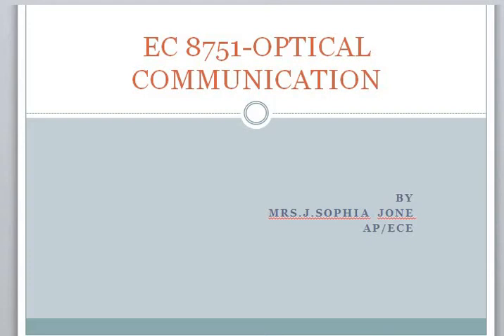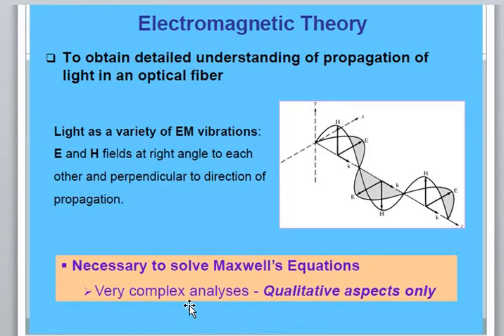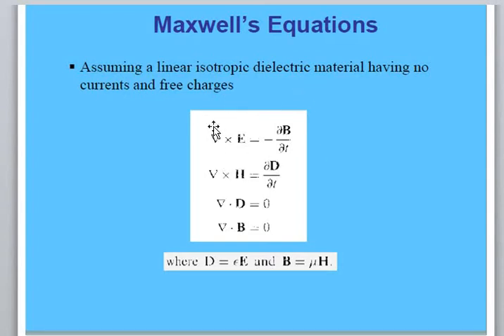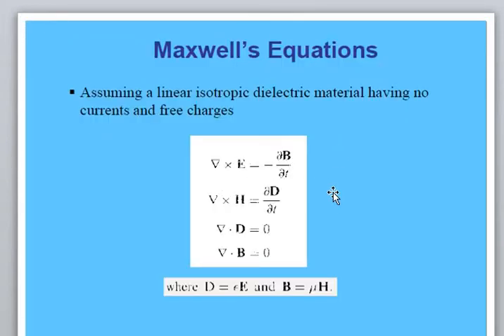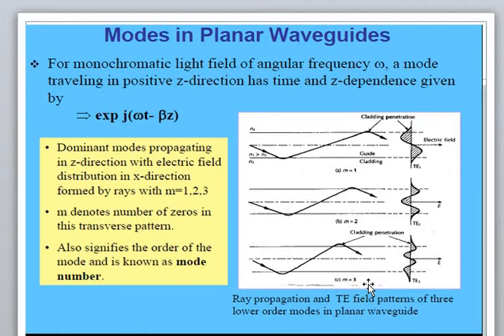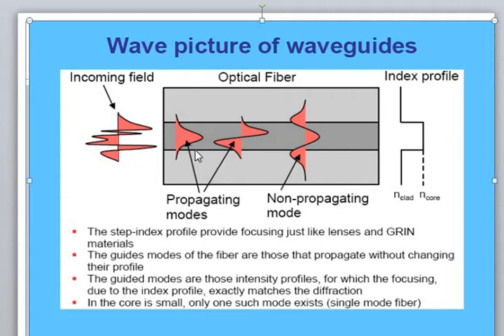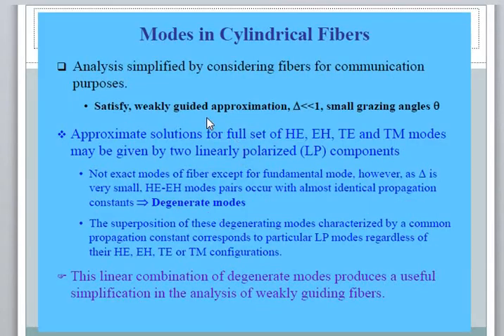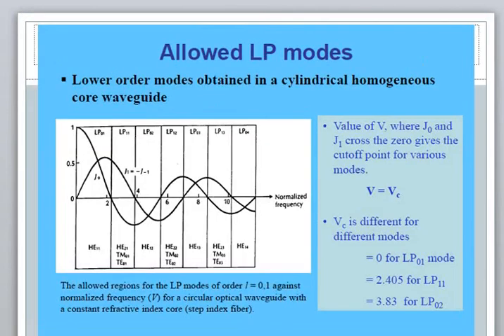mode theory analysis in optical Communication